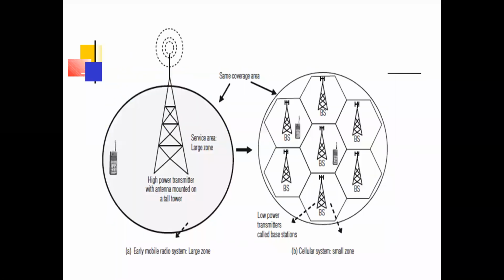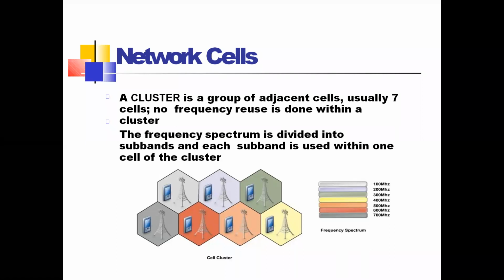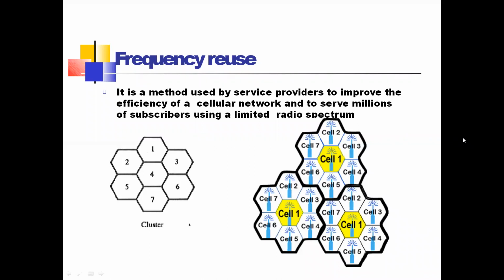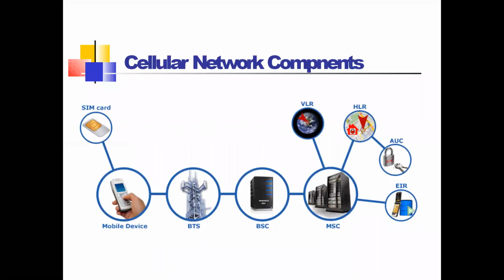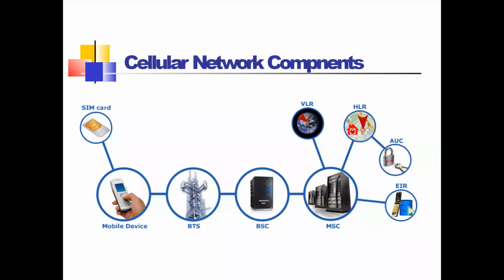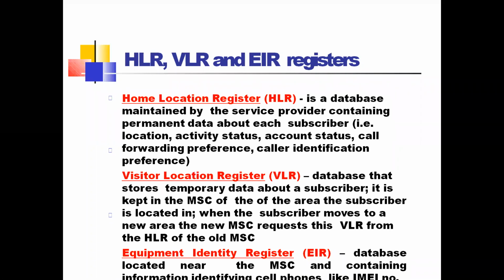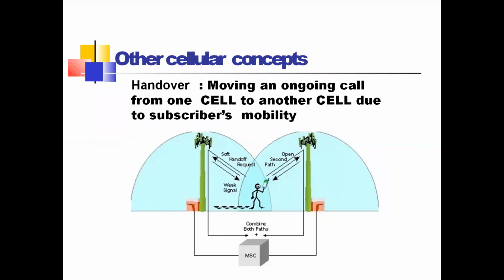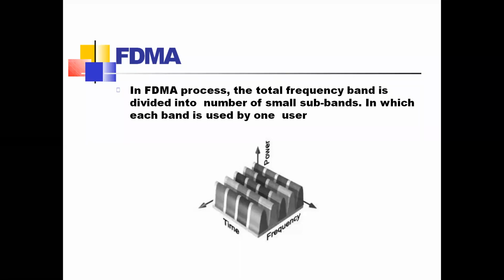CMC CIMEASUREMENT 26 04 21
CI MEASUREMENT